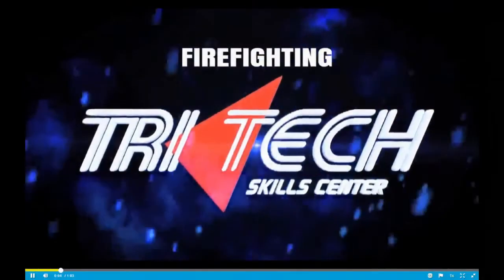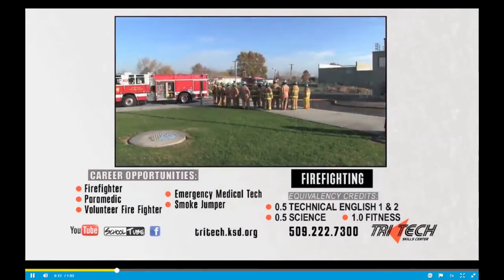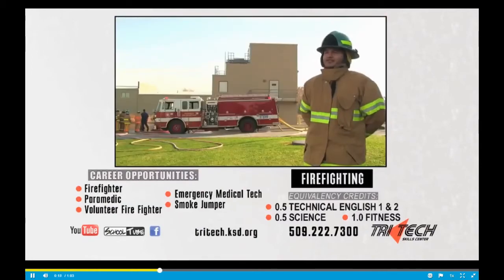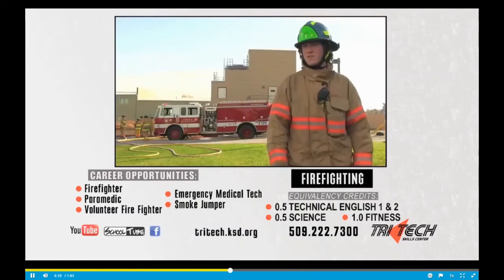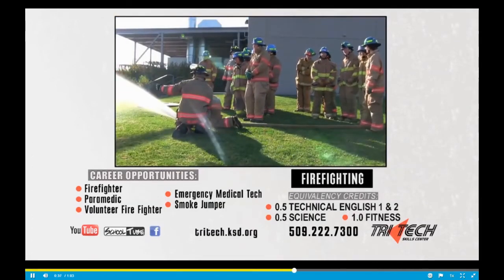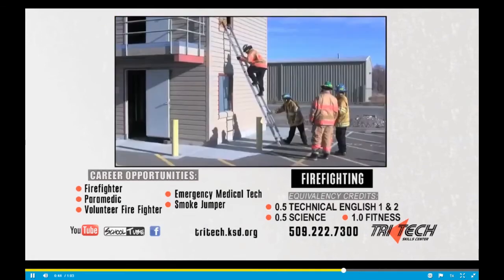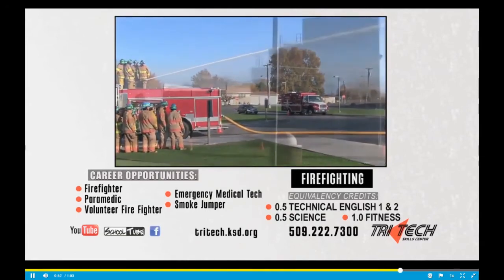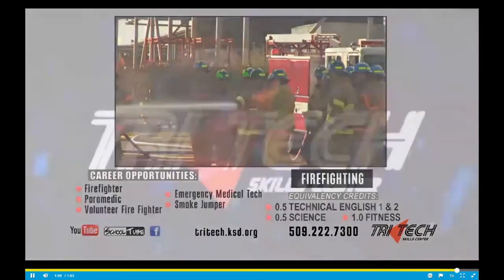1 4 22 Morning Announcements